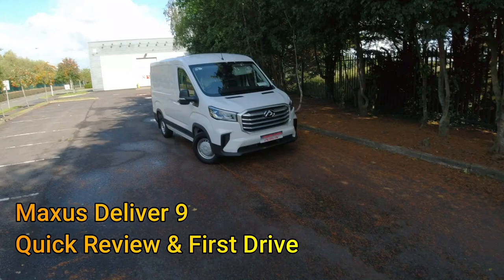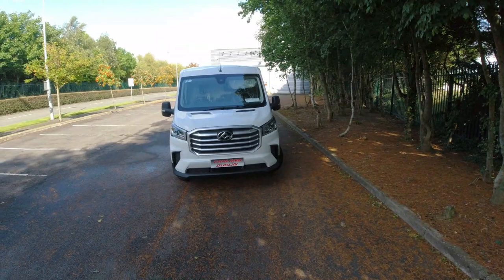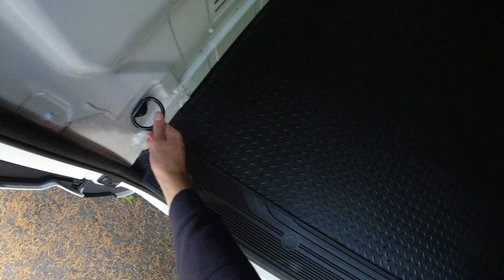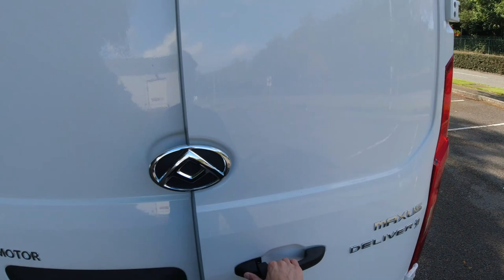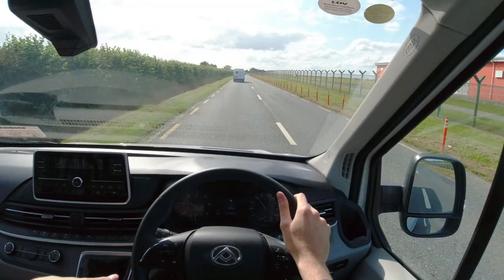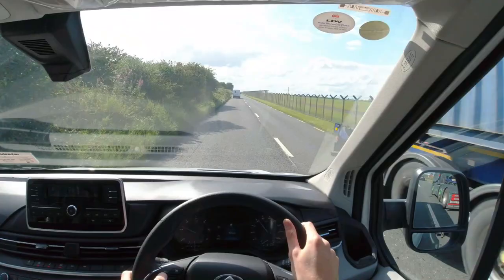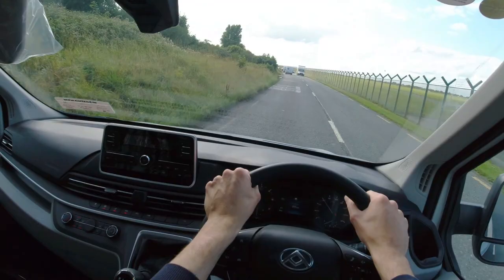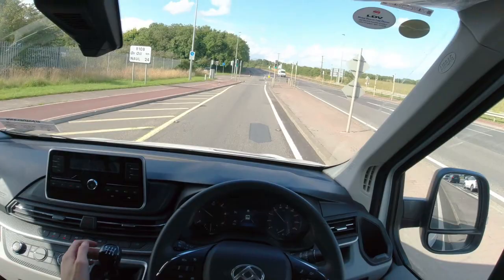2022 Maxus (LDV) Deliver 9 - First Drive and Quick Review (POV)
We drove one of the lowest priced medium/large vans you can buy on the Irish/UK and European markets.

We took the Maxus (LDV) Deliver 9 for a quick test drive to show you what it can offer.
Starting at under €23,000 in Ireland (excluding VAT), the Maxus Deliver 9 is aiming to offer a cut price alternative to the likes of the Ford Transit (which it looks a lot like, especially from the front)

Van in video is 2.0 Diesel 163 BHP 375NM